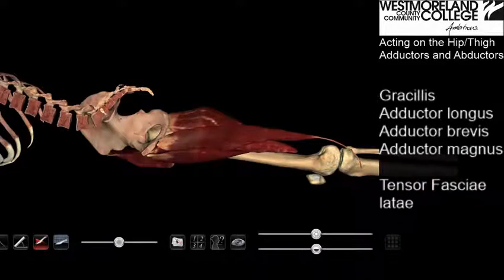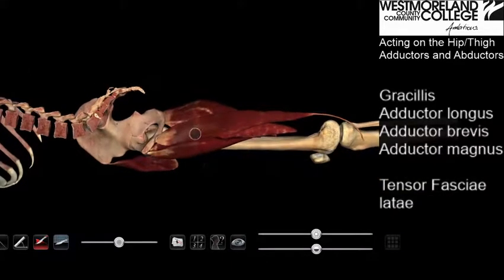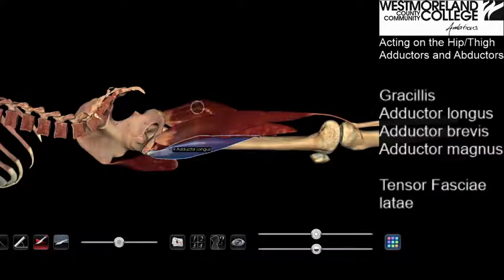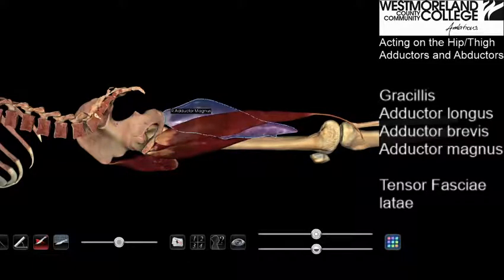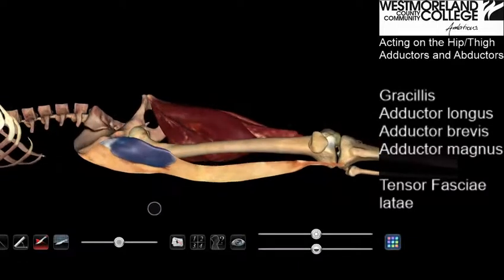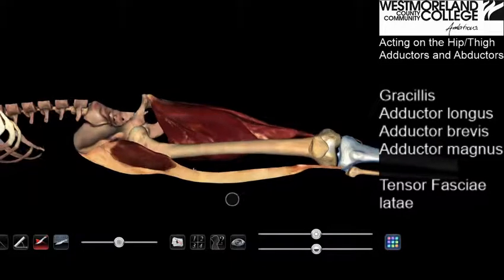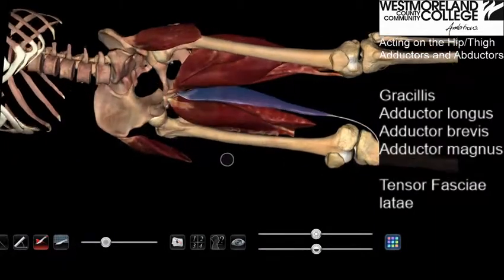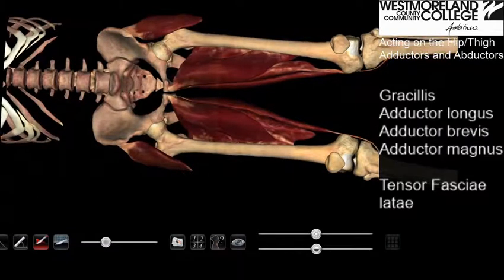Muscles Acting on the Hip joint/Thigh - 2